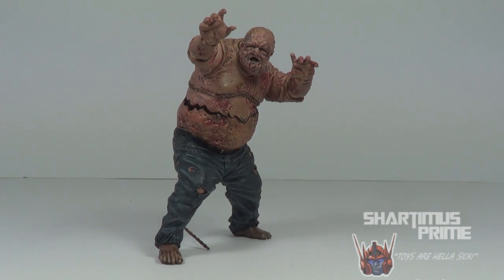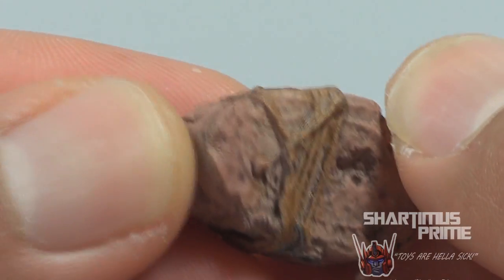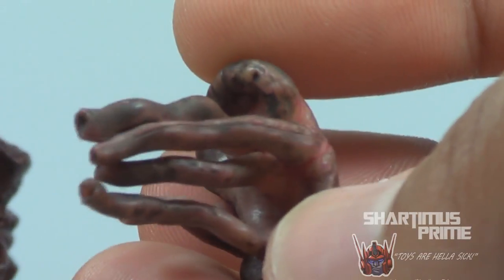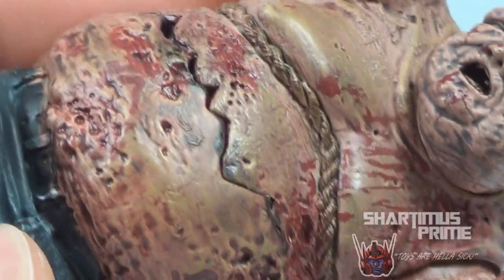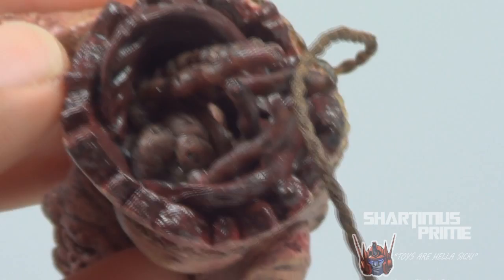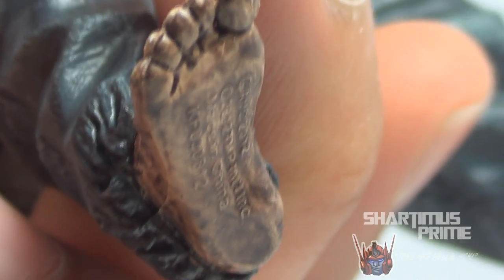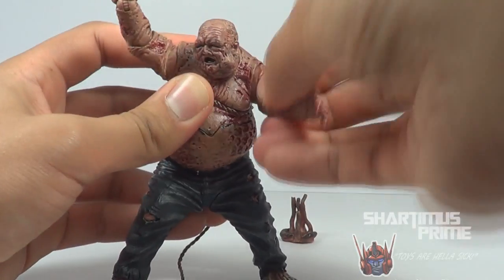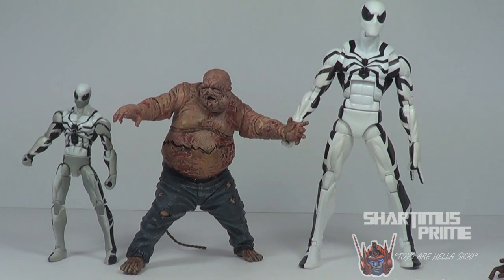The Walking Dead Well Zombie Figure (TV Series 2) Review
Custom Metalhead Ebay Auction